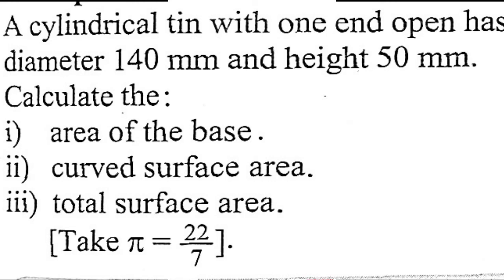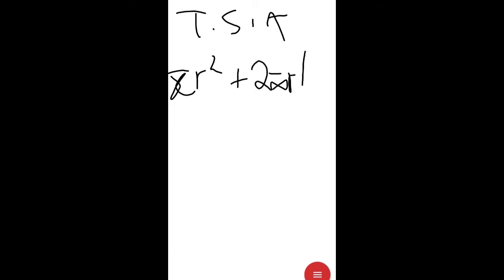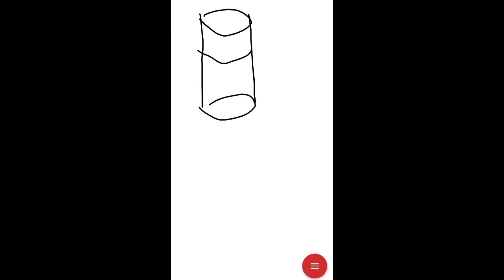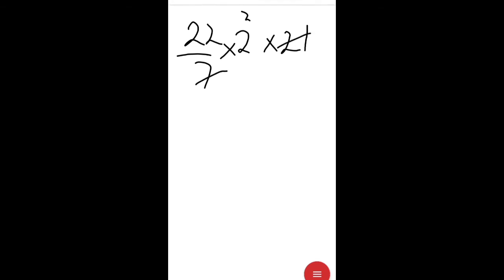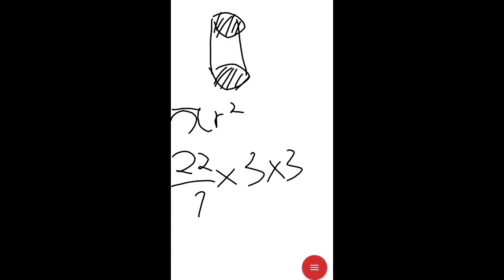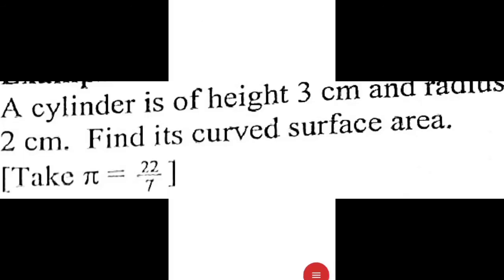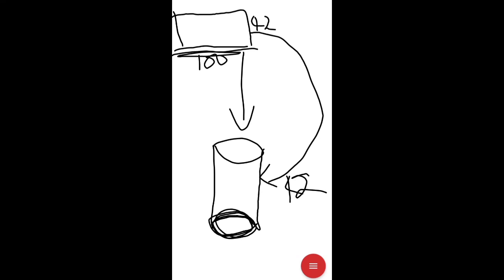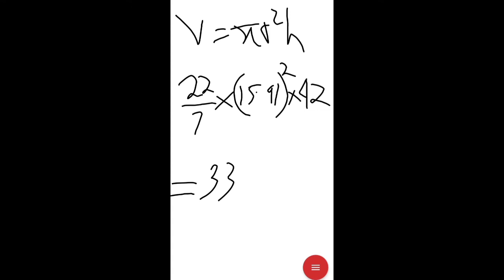How to solve Mensuration 2 || SHS Mathematics made so simple.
A simplified way of solving your Mathematics questions, based on Ghana SHS syllabus and also recommended for WASSCE candidates across Africa.

Iam Dartey